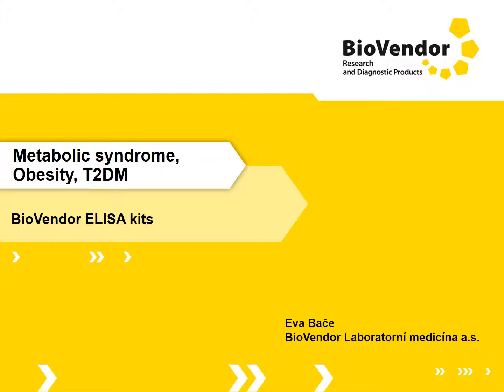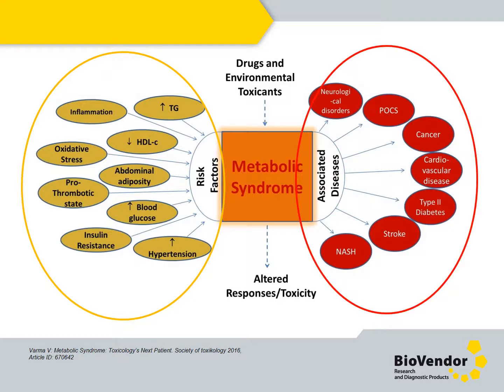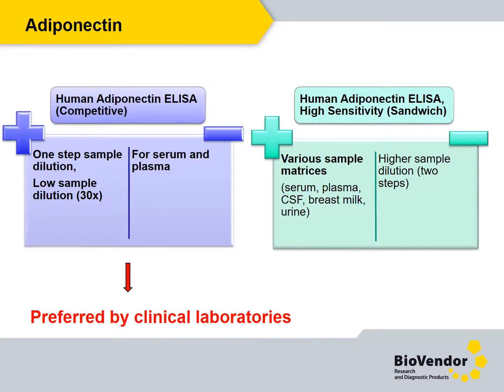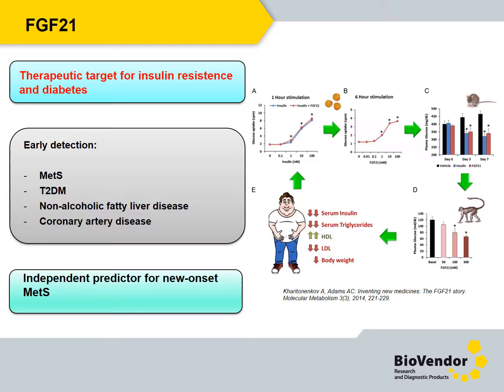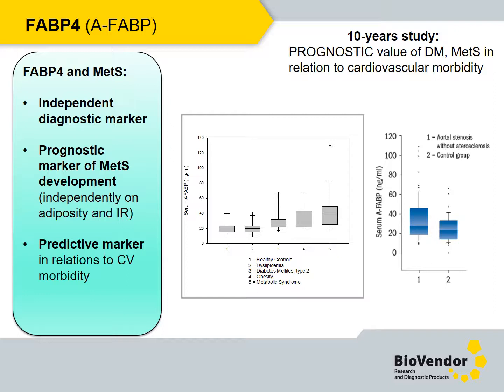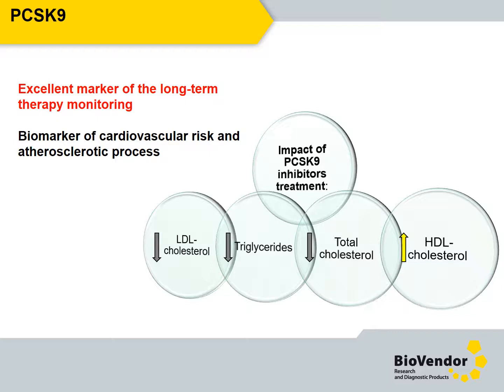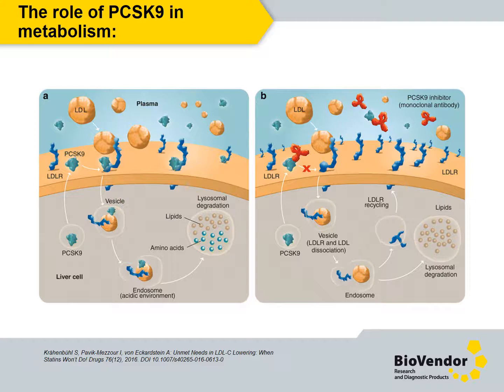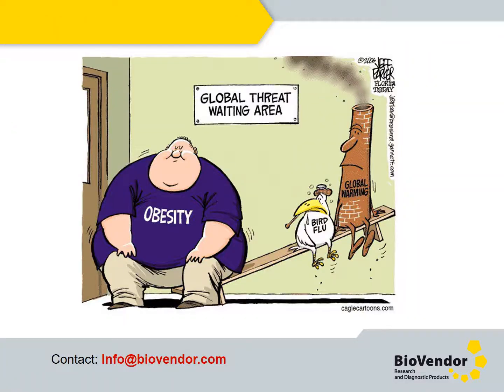ELISA for Metabolic Syndrome Biomarkers | BioVendor #09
BioVendor’s Biomarker Selection in Metabolic syndrome, Obesity and Type 2 Diabetes.

Here, we discuss the complexity of metabolic syndrome, its relation to civilization diseases and what protein biomarkers are behind it.

In this presentation we pay special attention to Adiponectin, FGF21 and FGF19, Adipocyte FABP (FABP4), and PCSK9. We describe their role in the development of metabolic syndrome, T2DM, lipoprotein metabolism disorders, CVD, atherosclerosis, renal disease, and carcinomas.

Learn what markers we consider the most relevant for both diagnostic and research purpose and what ELISA kits we can offer.